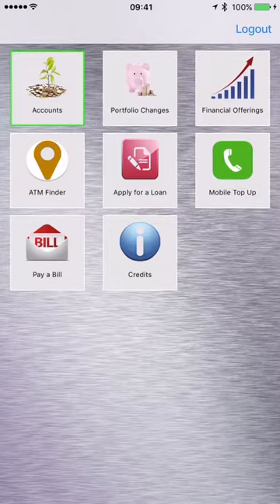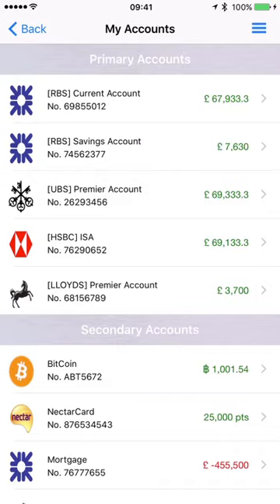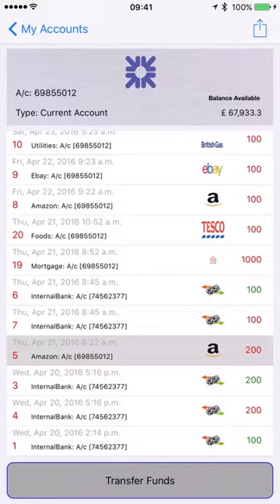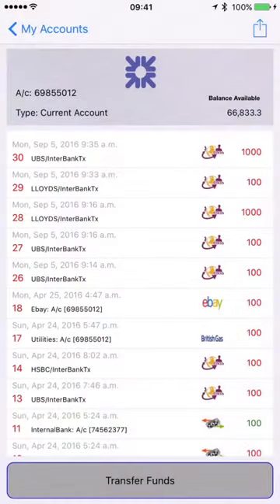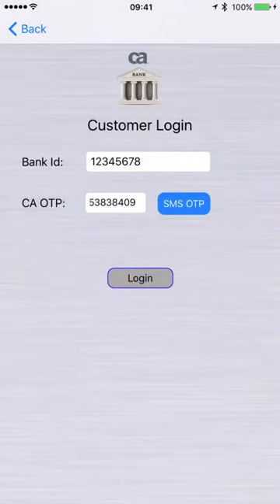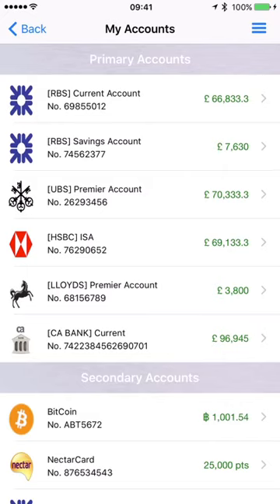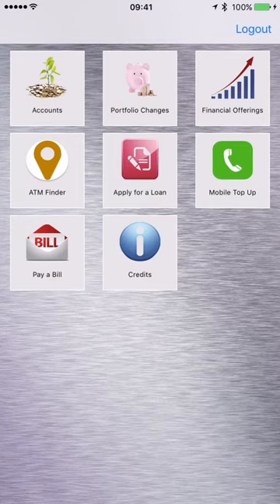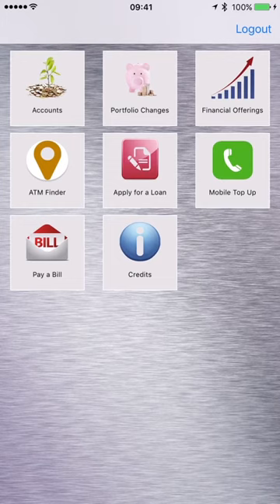PSD2 Demo App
A consumer view of what the PSD2 Directive could mean to consumers